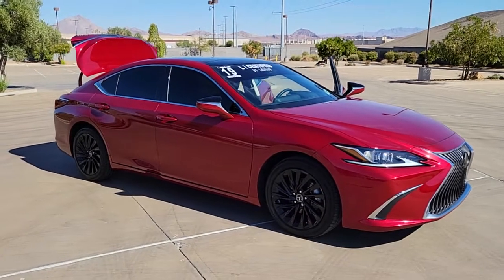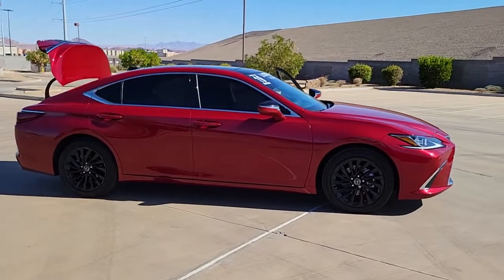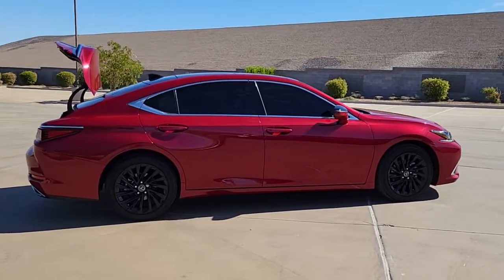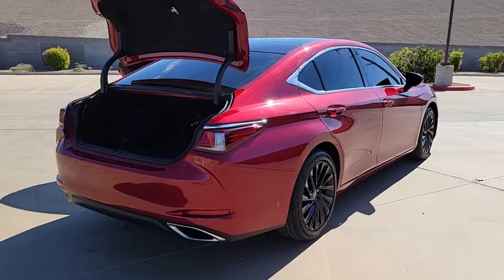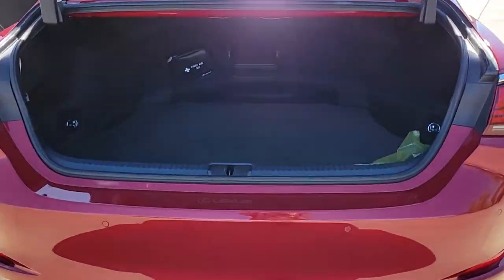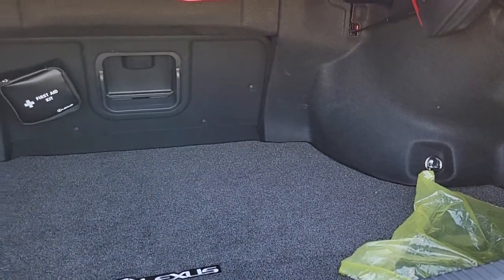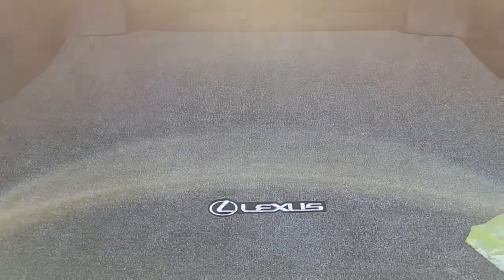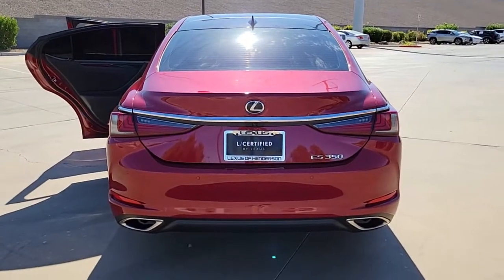2019 LEXUS ES Las Vegas, NV, Henderson, NV, St. George, UT, Phoenix, AZ, Bakersfield, CA HDT3930B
03R1 Used 2019 LEXUS ES available in Las Vegas, Nevada at Lexus of Henderson. Servicing the Henderson NV, St. George UT, Phoenix AZ, Bakersfield, CA area
2019 LEXUS ES ES 350 LUXURY FWD - Stock#: HDT3930B - VIN#: 58ABZ1B16KU020957